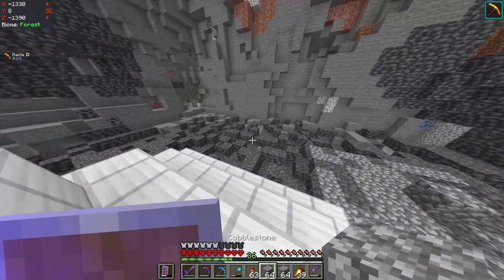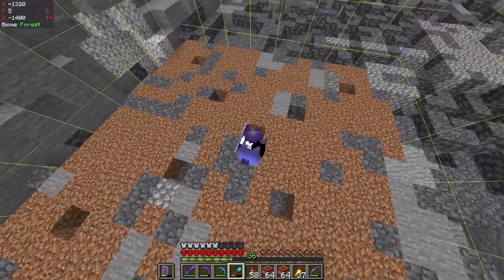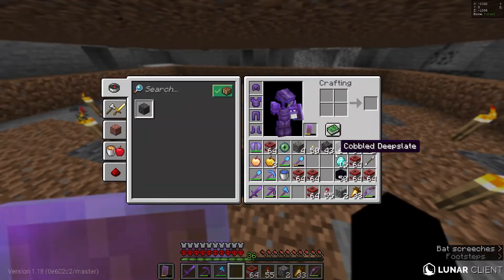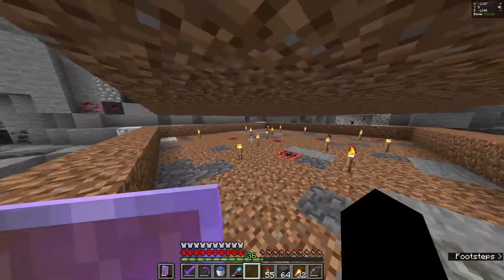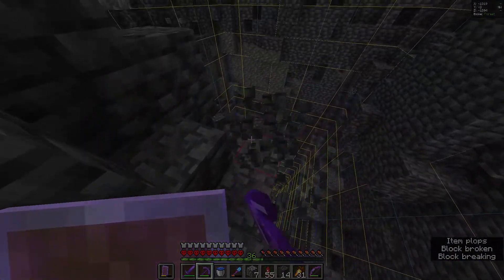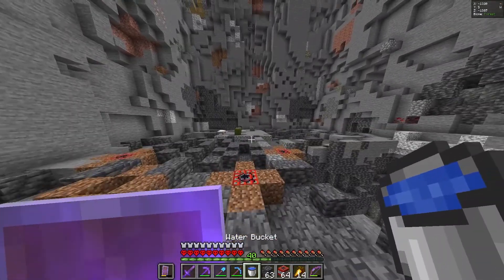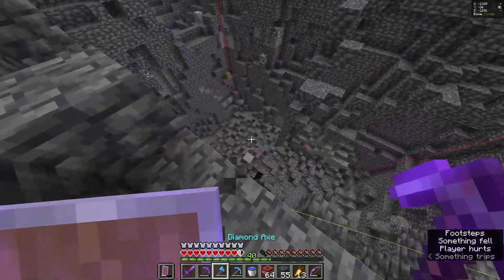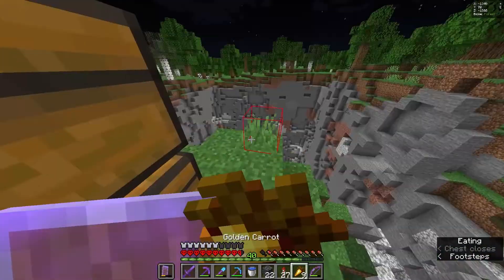I finished exploding 131,072 blocks in Hardcore Minecraft - #23